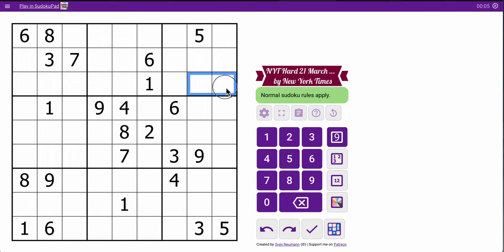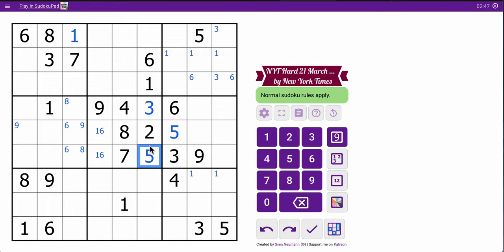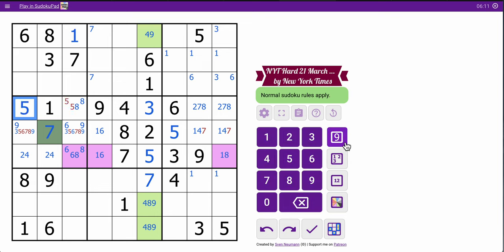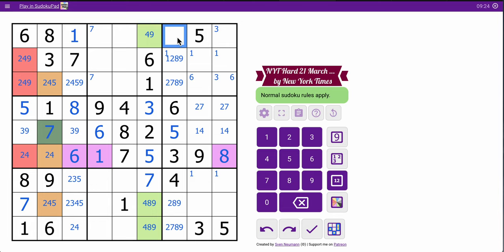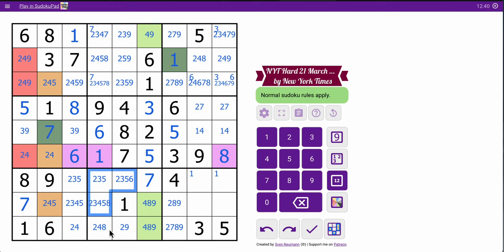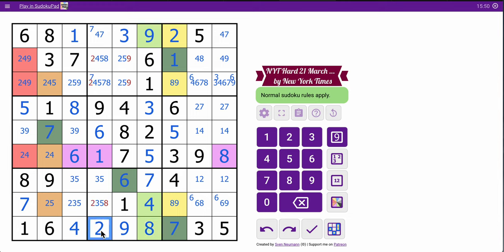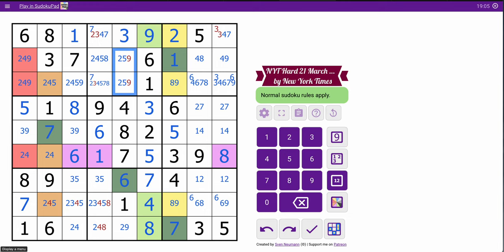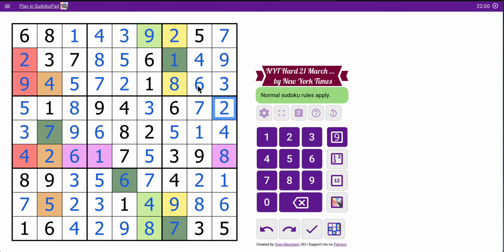sudokunyt 2024 03 21 hard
I believe my explanation was better on this one.